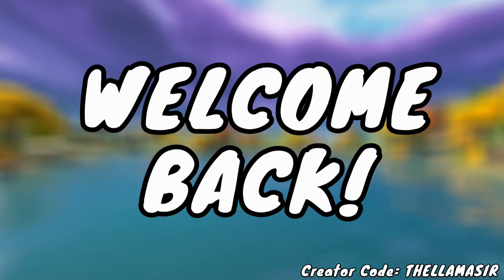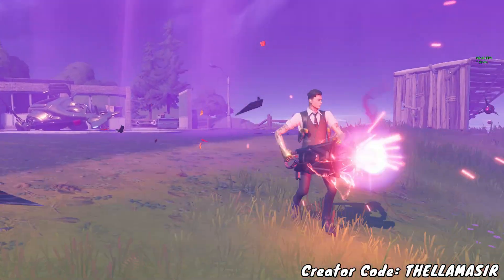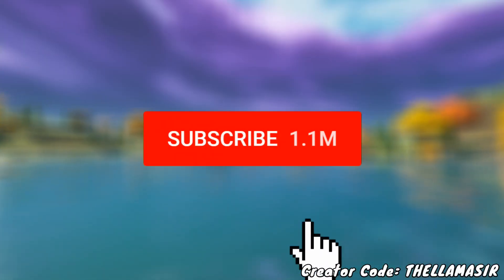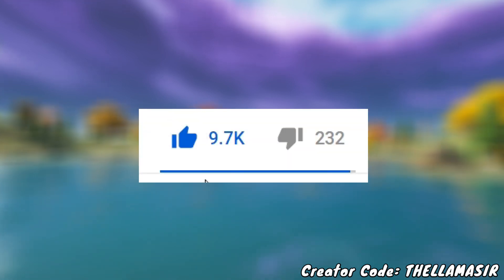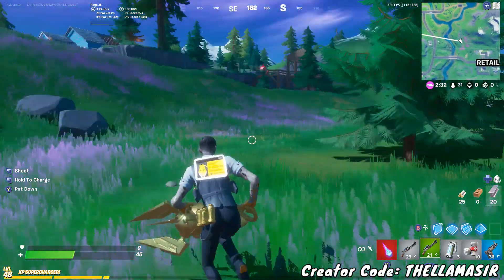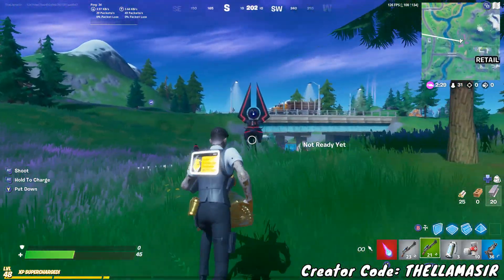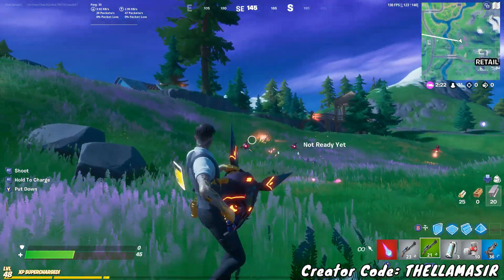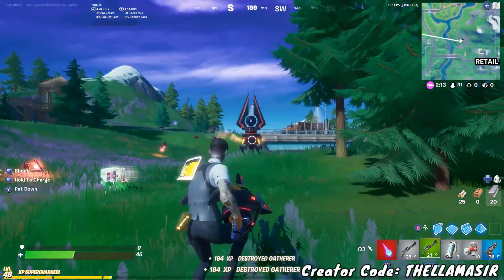Deal Damage with a Gatherers Remains LOCATION TUTORIAL! - Fortnite Week 4 Challenges Guide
Deal damage with a Gatherers remains location tutorial! This shows you how to find gatherers remains in the fortnite week 4 challenges as a part of the season 4 chapter 2 battle pass. This tutorial is quick and easy to follow.